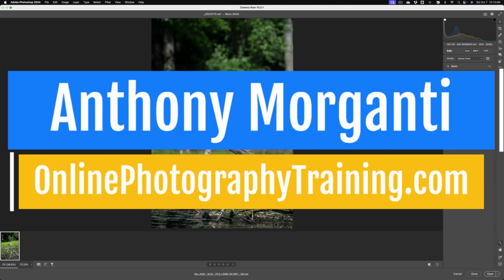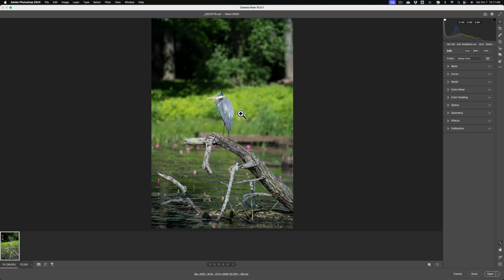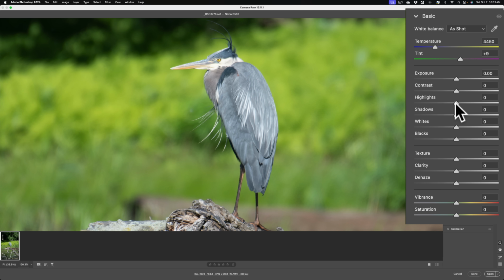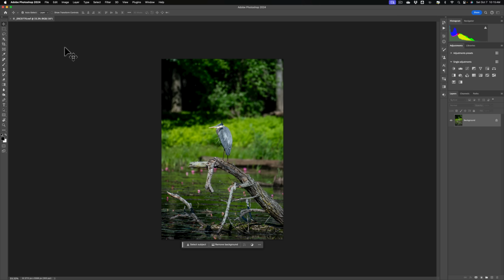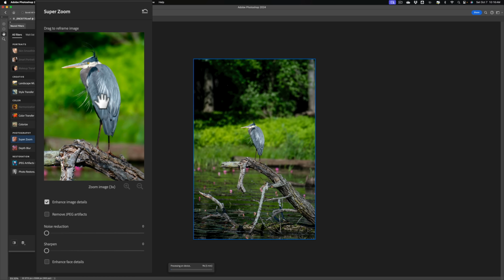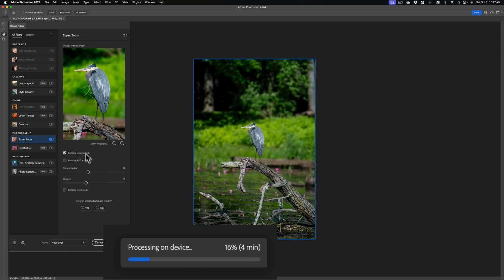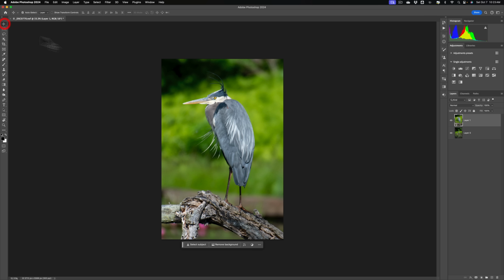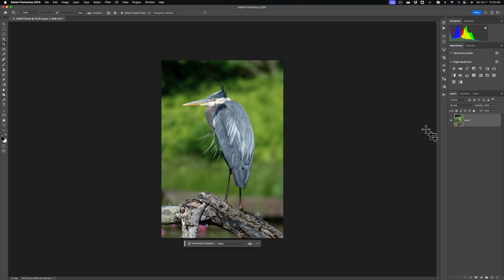SUPER ZOOM in PHOTOSHOP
In this tutorial, I demonstrate how to use Super Zoom in Photoshop.

Also, VIP Passes are available.